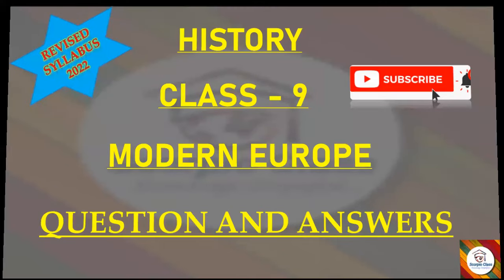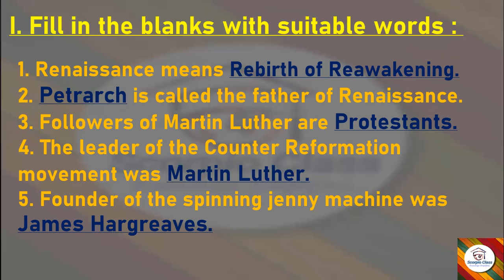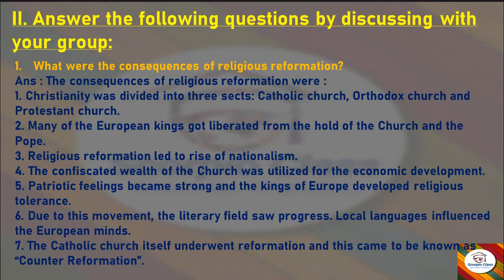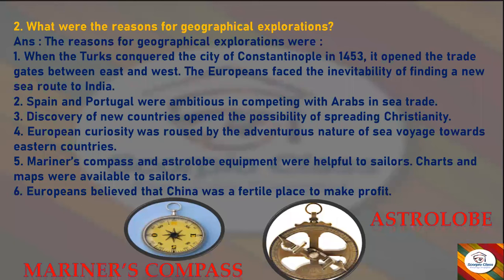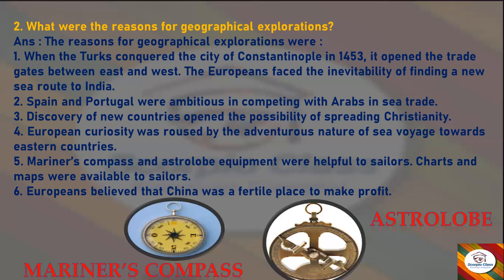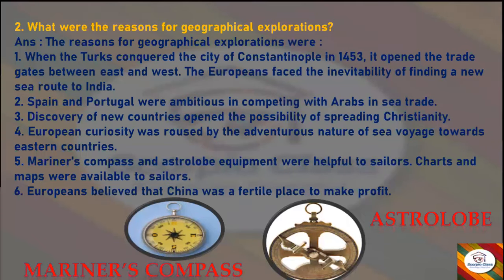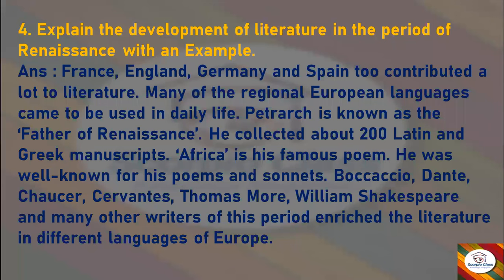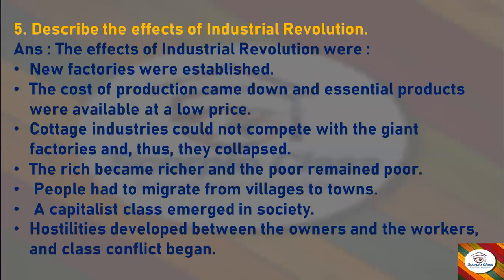9 History Part 2 Modern Europe Revised notes 2022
kseeb class 9 History Modern Europe   II question answers II  Economics
Modern Europe  full notes revised syllabus 2022
Modern Europe  notes
Revised syllabus class 9
Modern Europe
History
class 9th social Modern Europe  notes

social science
kseeb class 9
History
Scorpio Class